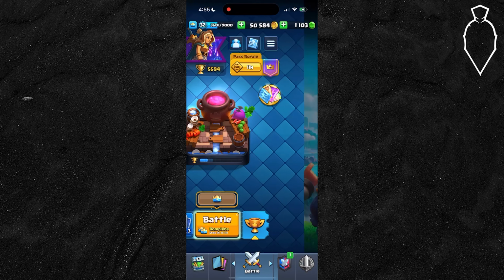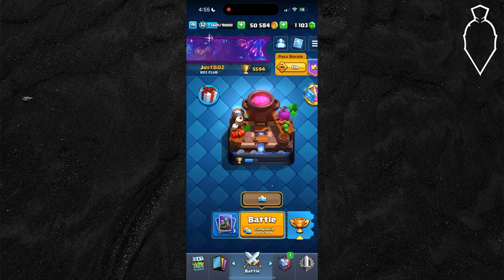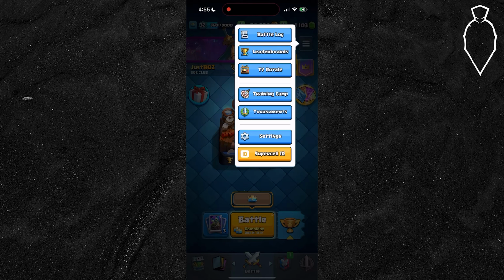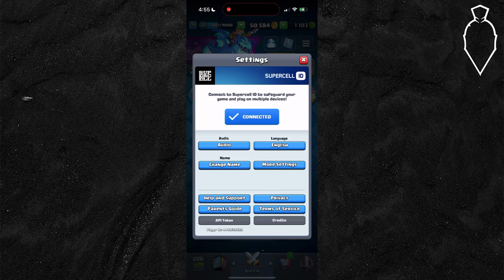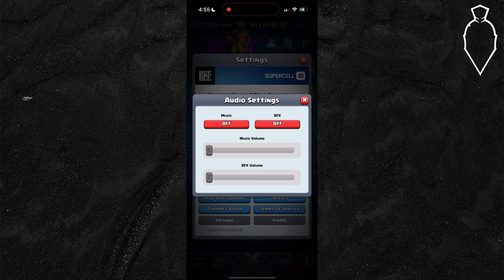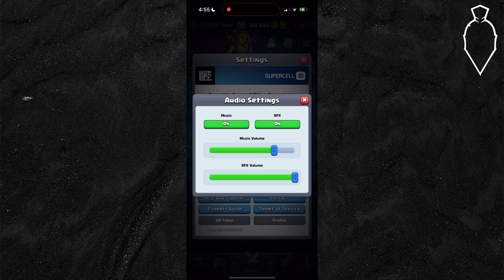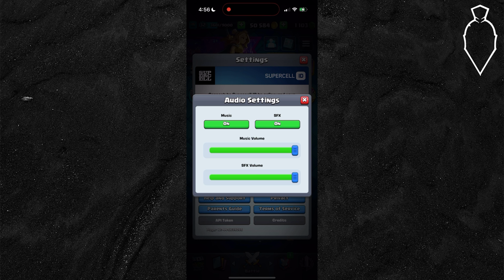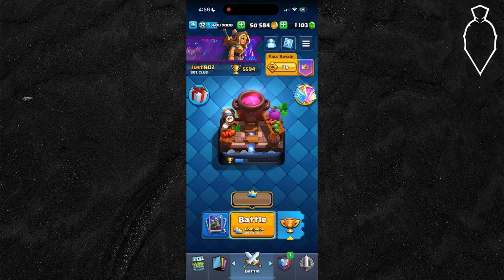How To Fix No Audio In Clash Royale - Full Guide